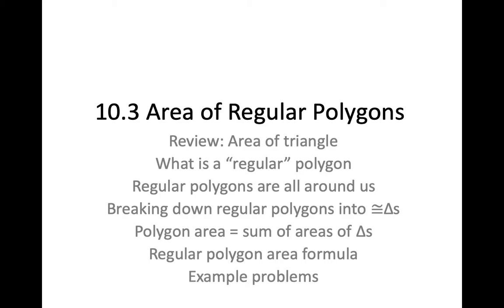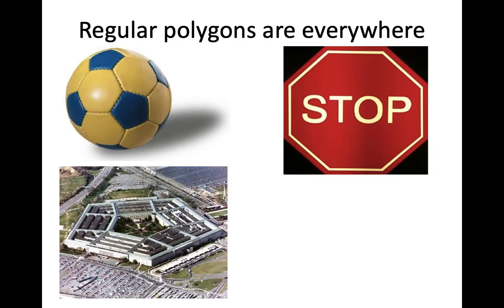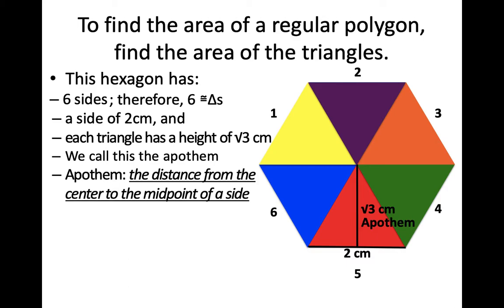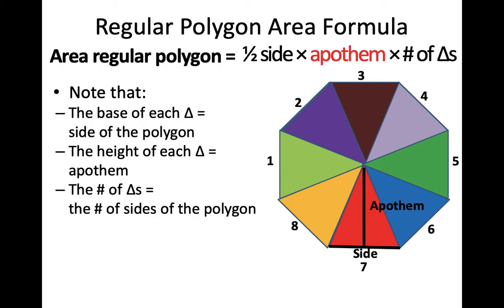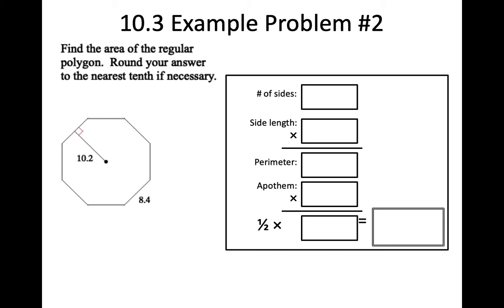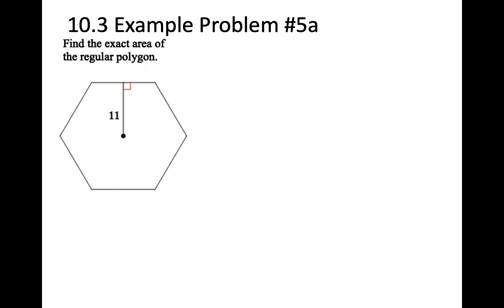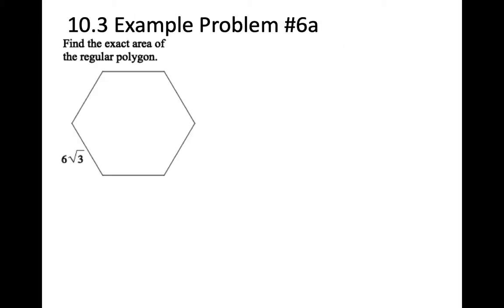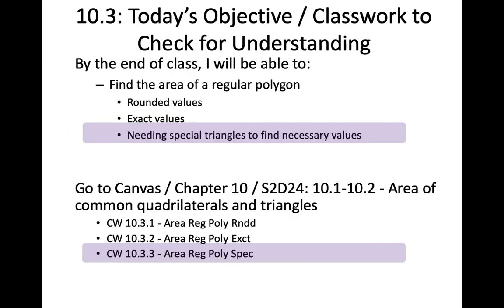10 3 Lesson Video